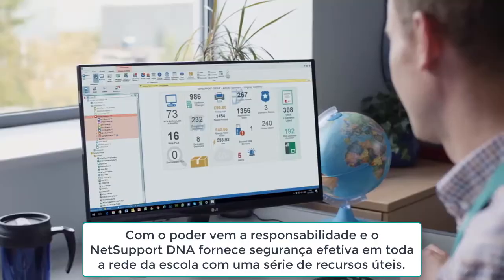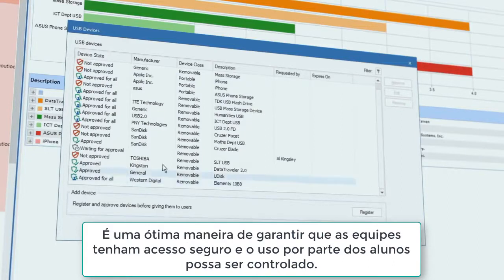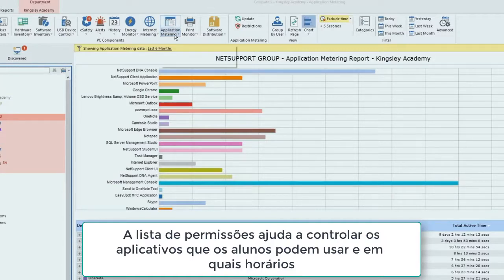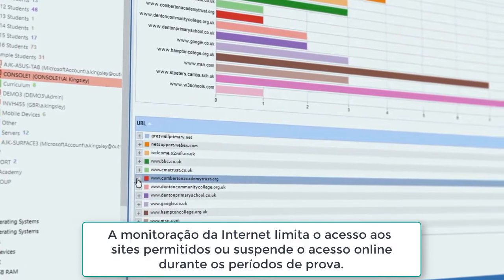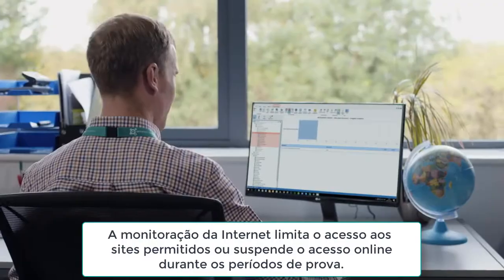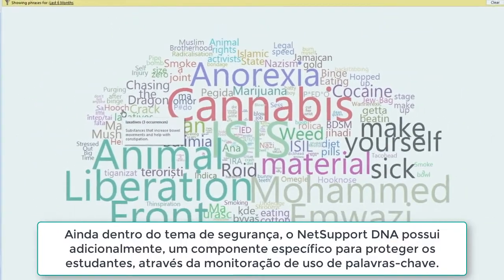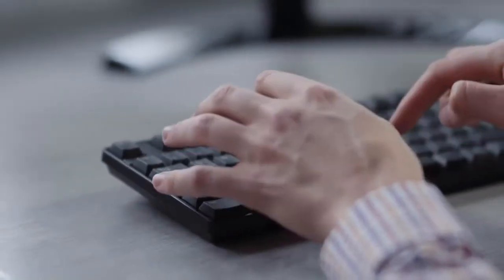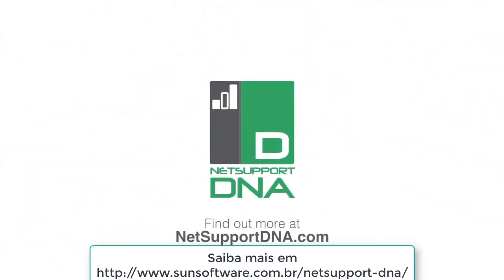Boosting your IT Security (Portuguese)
Find out now about the IT security features that come with NetSupport DNA. From endpoint security that allows schools to define and control the use of removable USB devices on all PCs – preventing sensitive data loss or virus infection from portable media, and controlling data access; to application and internet metering helping to maintain a safe learning environment.

Now with Portuguese subtitles!